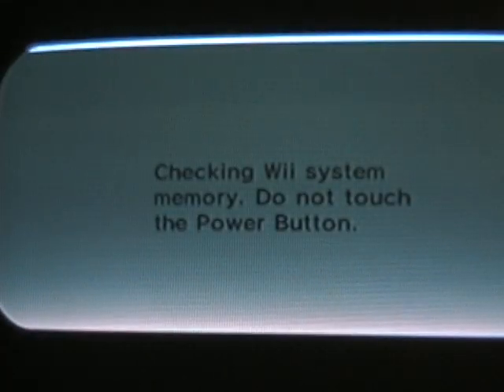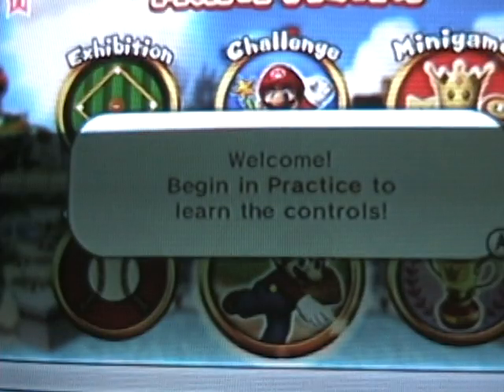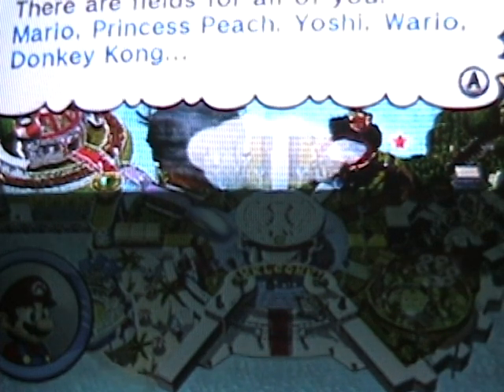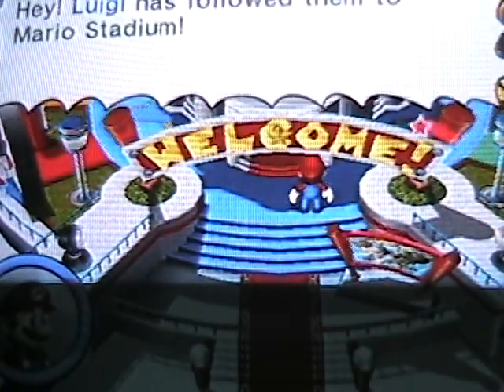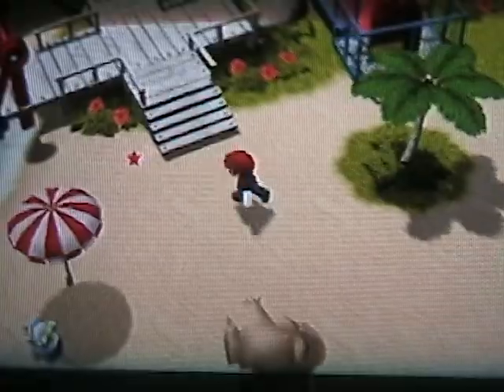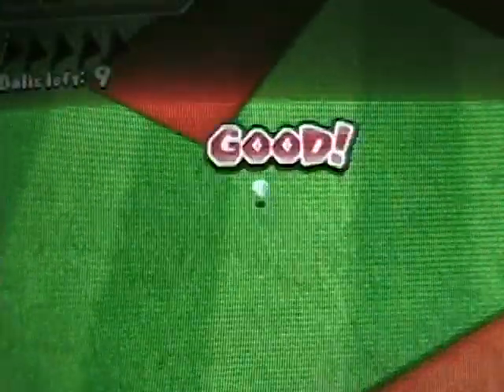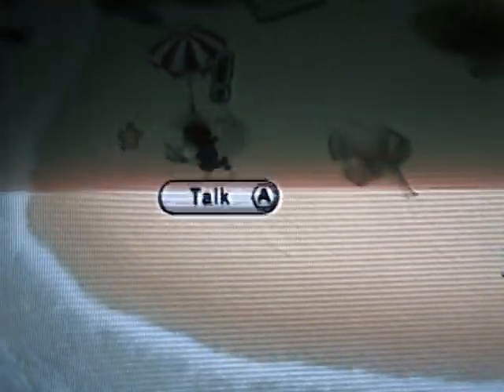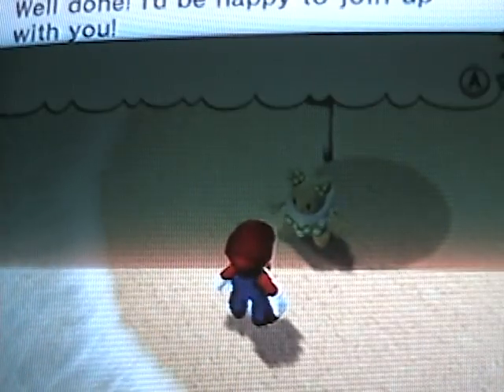Let's Play Mario Super Sluggers Part 1- Welcome to the Baseball Kingdom!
Welcome to the Baseball Kingdom!
Everyone, it's time for this Let's Play. For my first LP I have chosen Mario Super Sluggers. I picked this sports game because it is fun, interesting and different from all the other baseball games out there. I know it isn't somthing like Zelda The Wind Waker or Metroid Prime but Youtube just dosen't have a good MSS walkthrough.

I am also aware of the fact I didn't use a capture card but you should still see a pretty clear picture.

This will be a 100% Walkthrough as I will get all the characters, ballparks, error items and play all the minigames. But in this vid I just get a few characters and explain the game and show the opening. I wold also like to say that I will use the Wii Remote ONLY in this playthrough.

Well, that about covers everything so I hope you enjoy this project!

200 views- November 15th, 2009